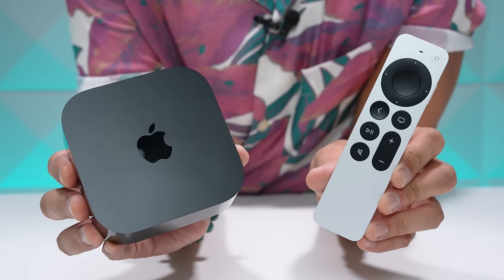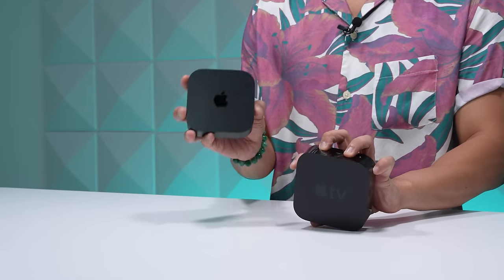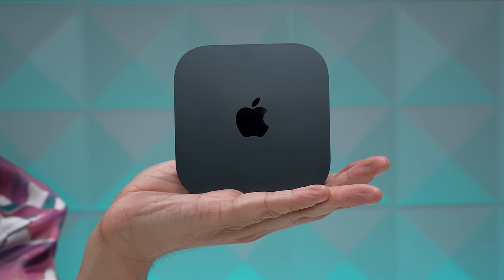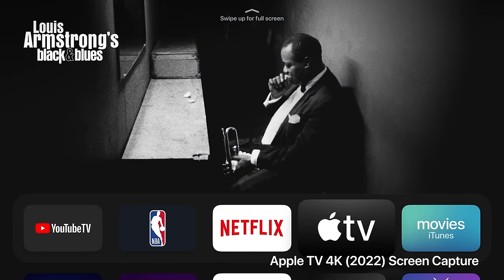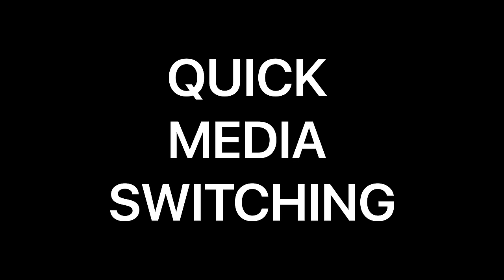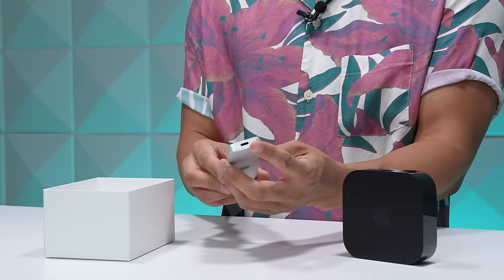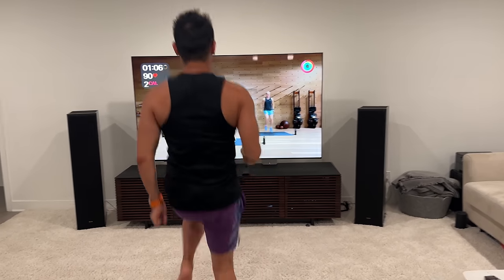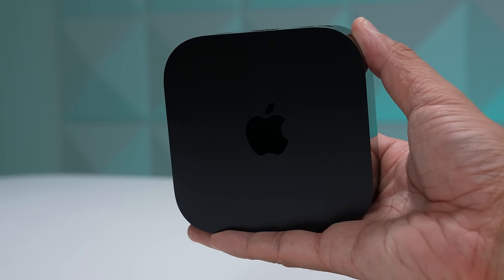Apple TV 4K (2022) vs Apple TV 4K (2021) Review: Worth The Upgrade ?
The new Apple TV 4K for 2022 brings a more powerful A15 Bionic chip, a smaller form factor, and a fanless design. The biggest difference maker is HDR10+, if you have a TV that supports it. Is it worth the upgrade?

0:00 Intro
0:32 Unboxing
1:25 Apple TV 4K 2022 vs 2021
2:16 Different Apple logos
3:15 $129 model vs $149 model
4:10 A15 Bionic - Can you feel it?
5:40 HDR10+ is here
6:56 New Quick Media Switching Feature (QMS_VRR)
8:08 The USB-C Siri Remote
9:00 Siri Family Member Voice Recognition
9:45 New 'Who Stars In This...' Feature
10:51 Who Should Upgrade?
11:30 A Difference Maker for Samsung TV Owners